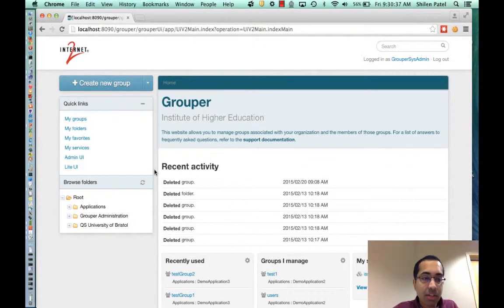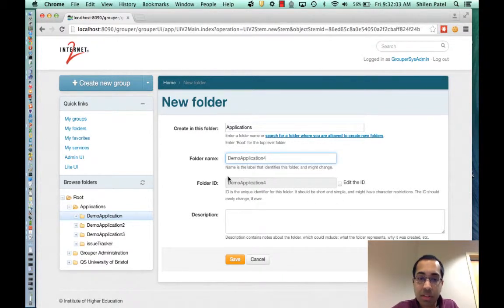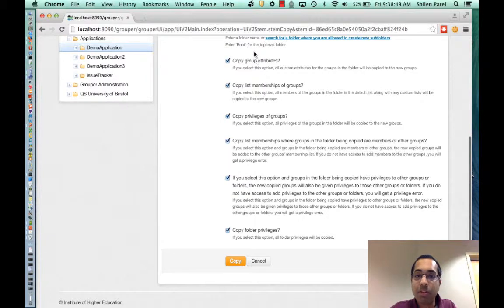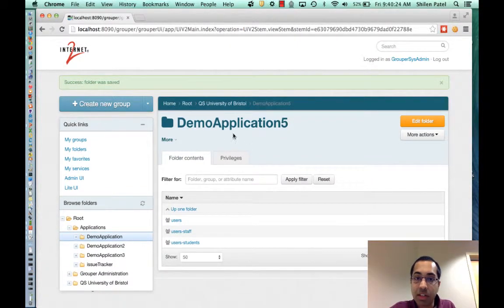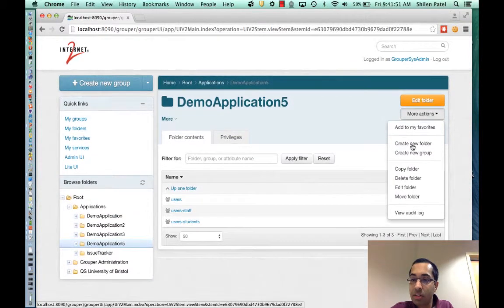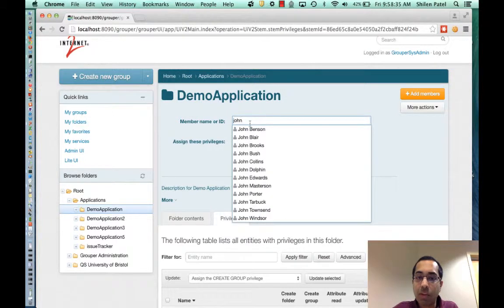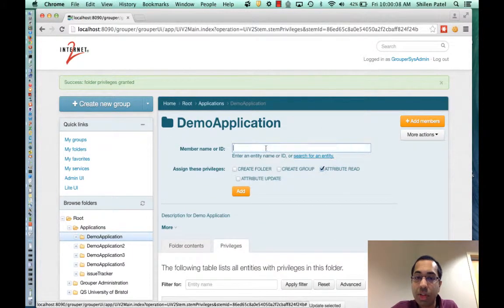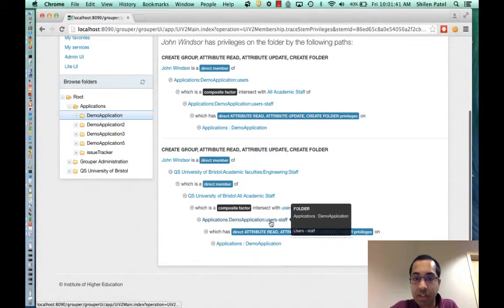Grouper Training - End Users - New UI - Part 4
An overview of the Grouper UI (as of Grouper 2.2)  with focus on folders, including creating, editing, moving, deleting, auditing, and setting privileges for folders.